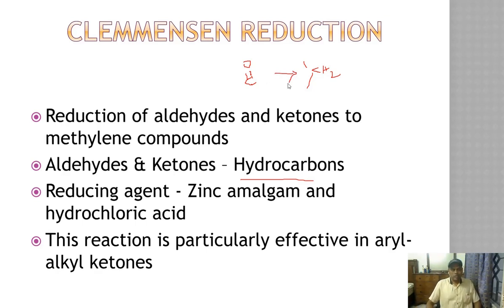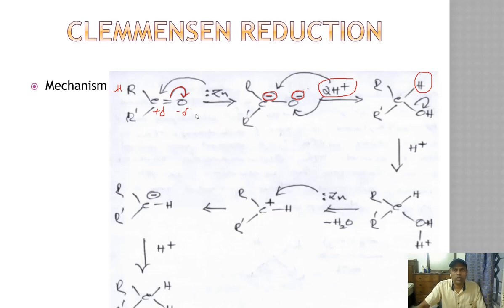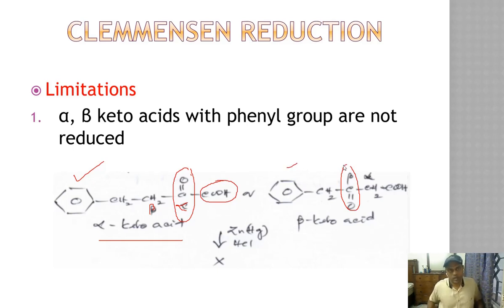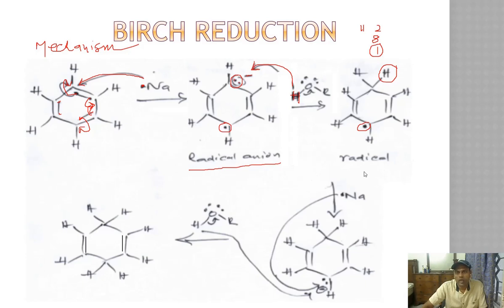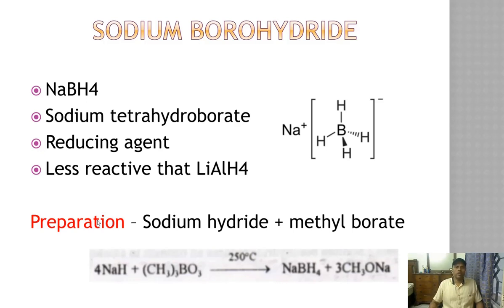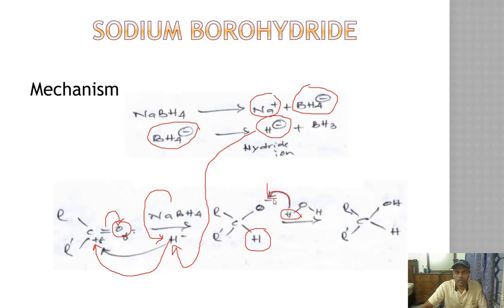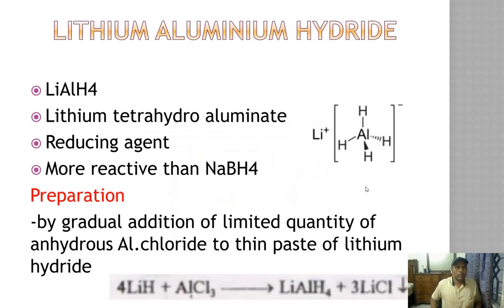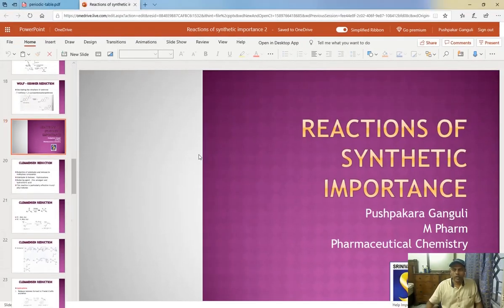Reactions of Synthetic Importance - Part II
Online class taken for B Pharm II Year IV Semester Students of Rajiv Gandhi University of Health Sciiences (RGUHS)
Subject: Pharmaceutical Organic Chemistry III
Topic: Unit V - Reactions of Synthetic Importance

Book References
Organic Chemistry by Morrison and Boyd

Organic Chemistry by I.L. Finar, Volume-I&II
A text book of Organic Chemistry by Arun Bahl anD B.S Bahl
Organic Reactions and Reagents by O.P. Agarwal